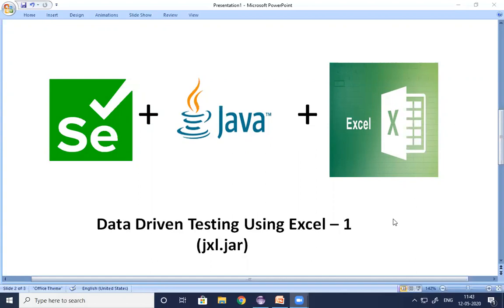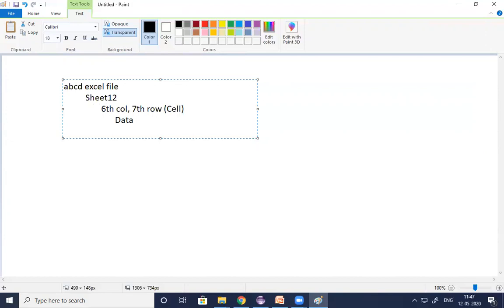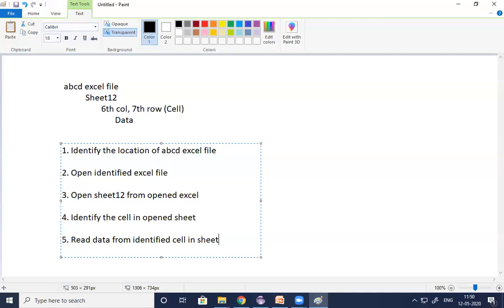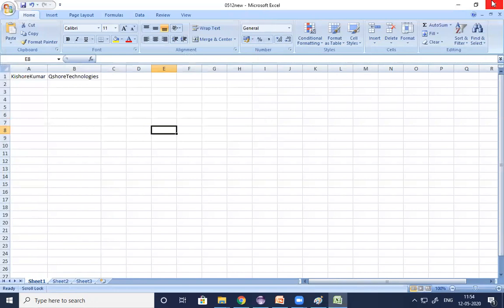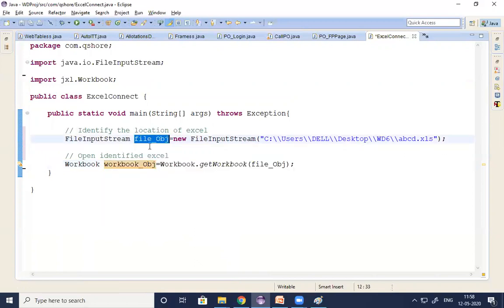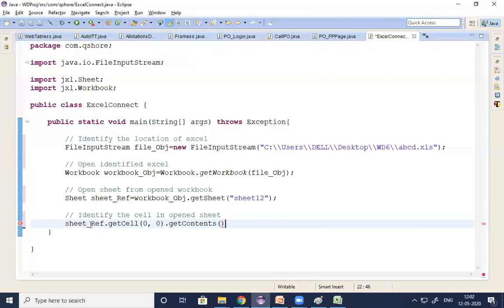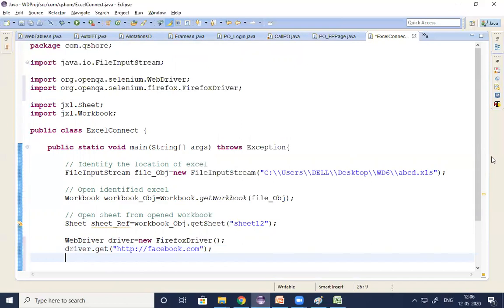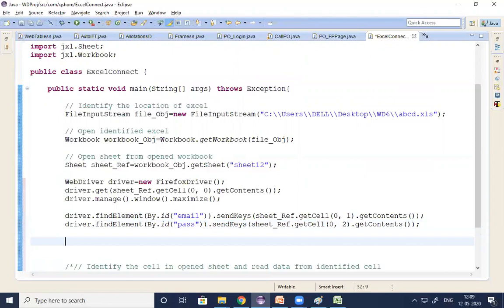Selenium Training || Reading data from Excel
In this video we discussed about reading data from excel file using jxl.jar file.